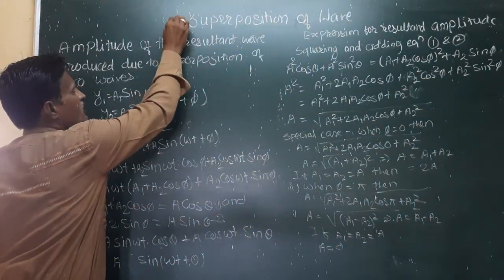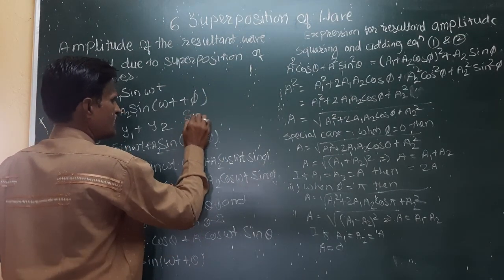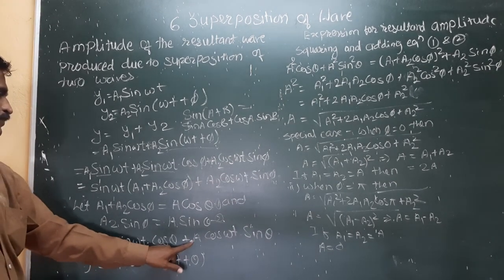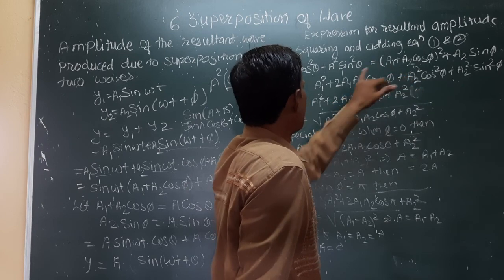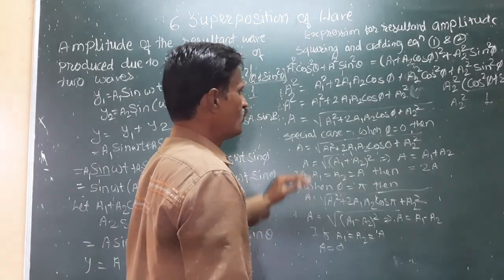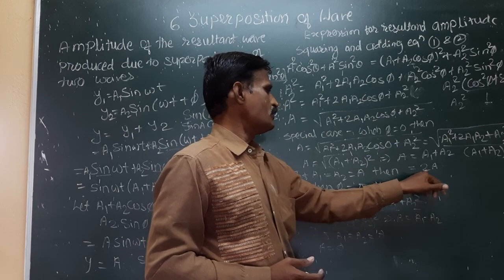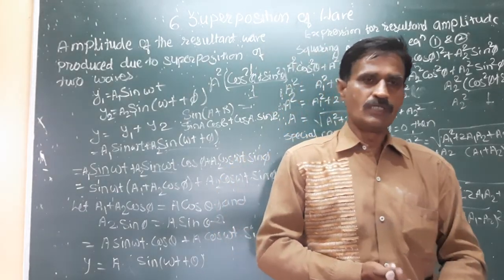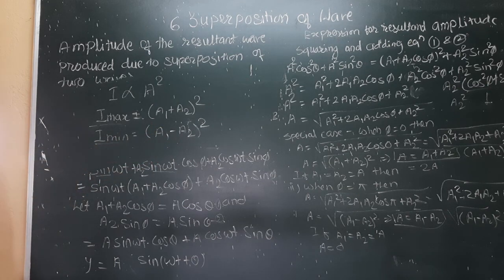superposition of wave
resultant amplitude of two superposition  waves